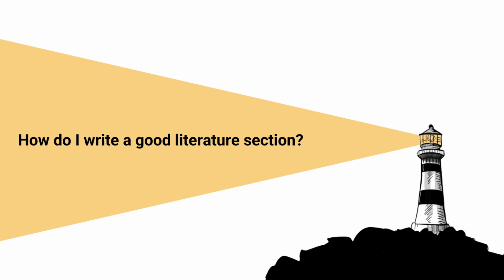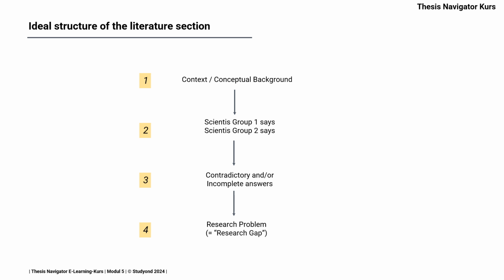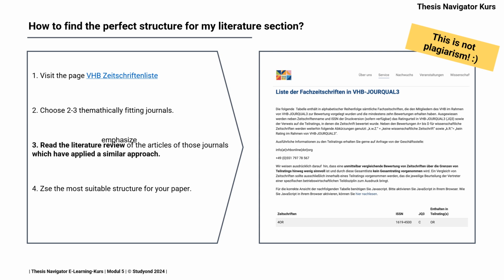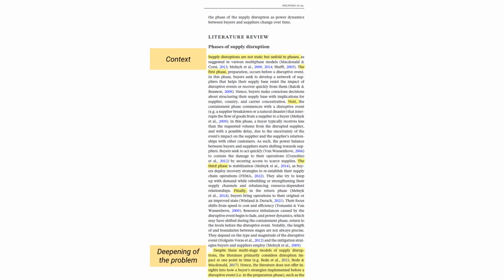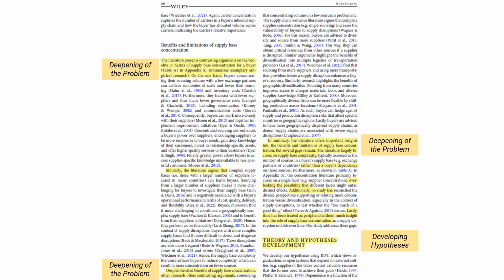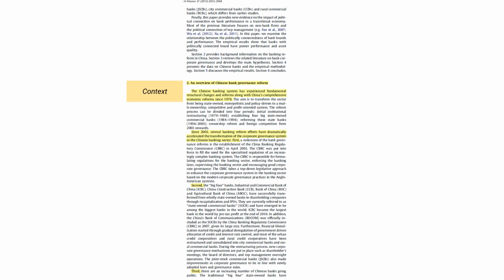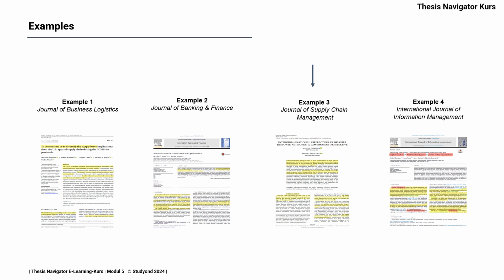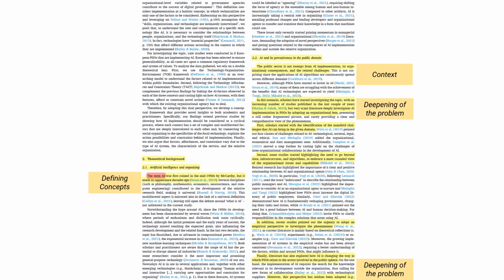How do I write a good literature section?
Module: Writing

Having trouble writing an effective literature review?

In this video, we present the key components of an excellent literature review and show you how to coherently summarize the most relevant sources.

Click now to give your literature review the depth it deserves!

Attachments